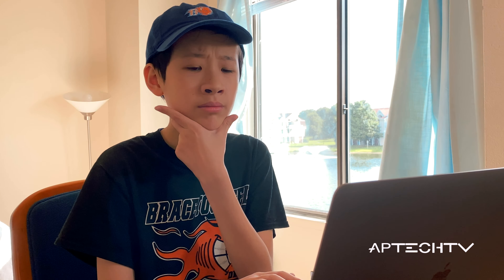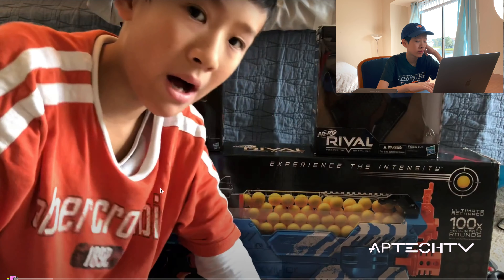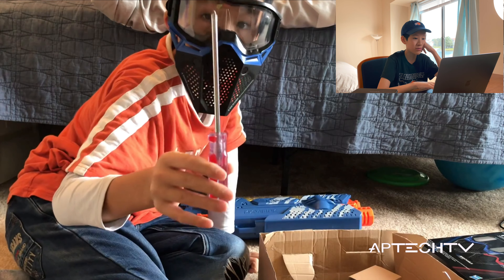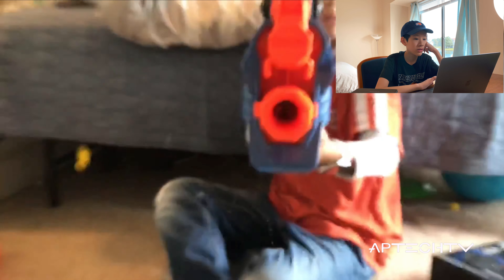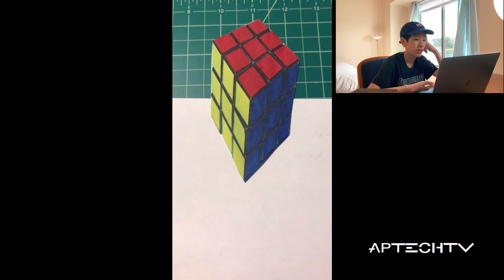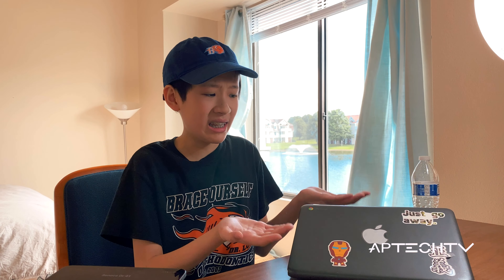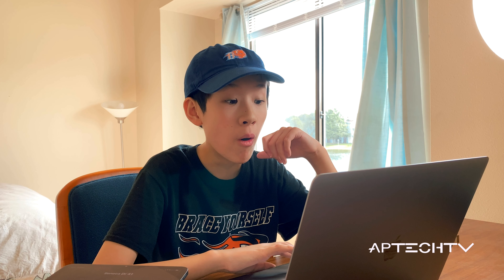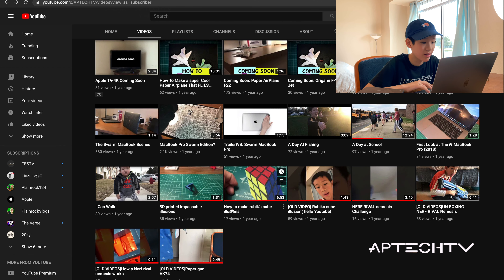REACTING TO MY OLD YOUTUBE VIDEOS! (Cringe Alert!)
Yeah, they are pretty cringey
But, you know what else is even more cringier?
MY VOICE!!!
Filming: SSB
Editing: SSB
Color: SSB
Actors: SSB